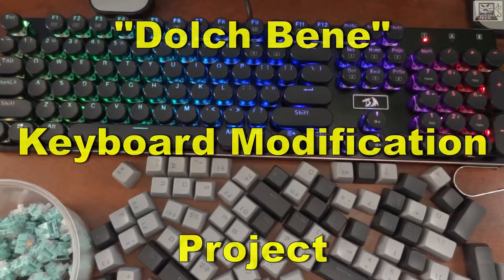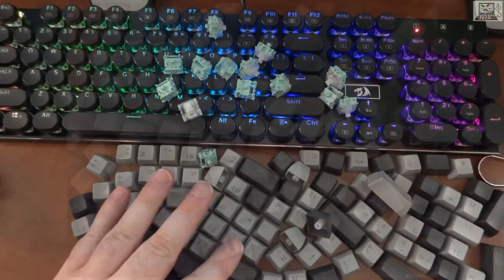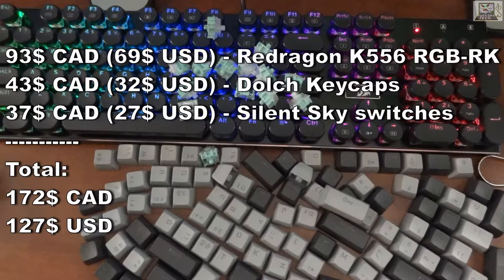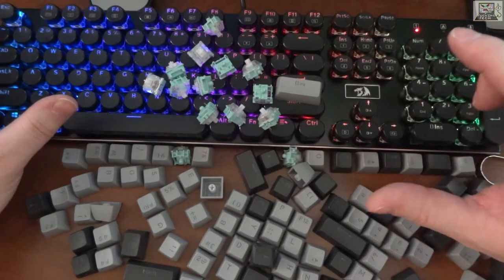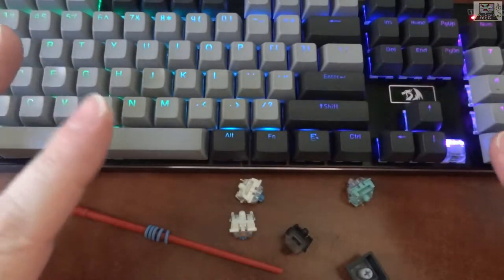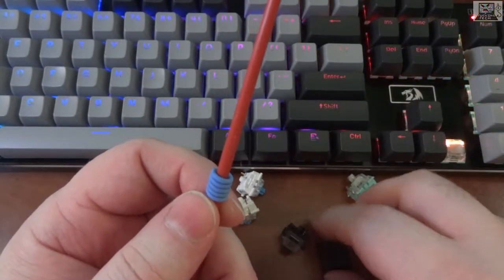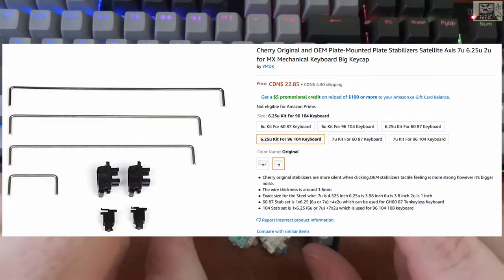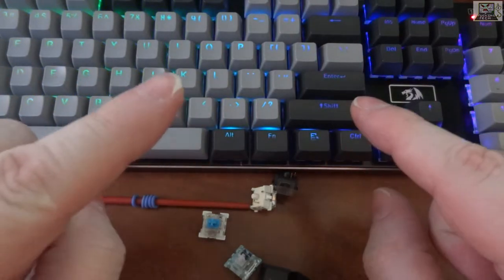"Dolch Bene" keyboard modification project (K556-SilentSky-Dolch SA)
-Redragon Devarajas K556 RGB-RK
-Outemu Silent Sky 62g and 68g switches
-Dolch SA Profile ball shape doubleshot PBT backlit keycaps
-Cherry OEM stabilizers

-Band-aid mod
-Lubricated stabilizers.